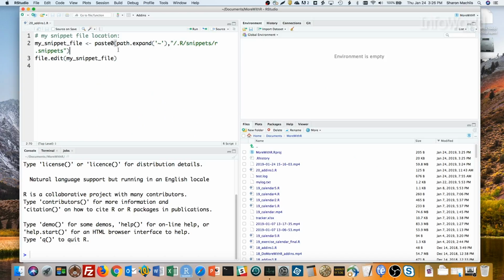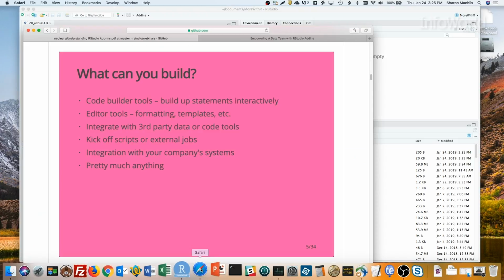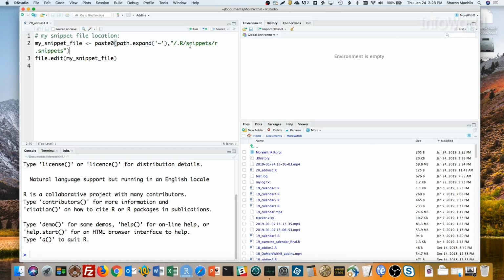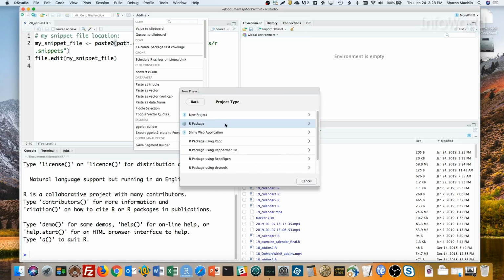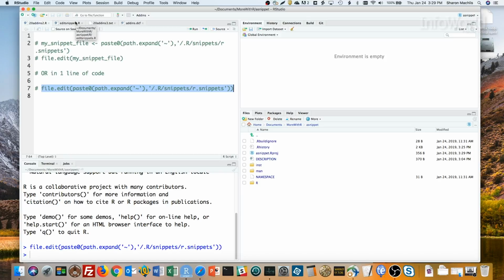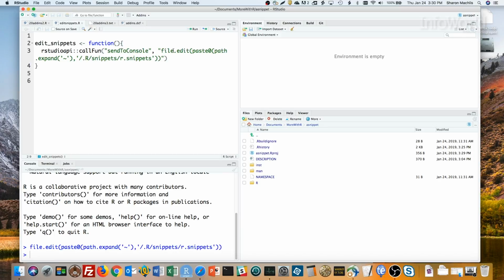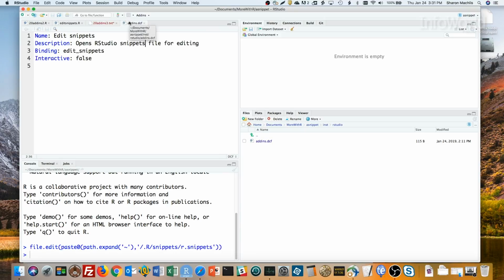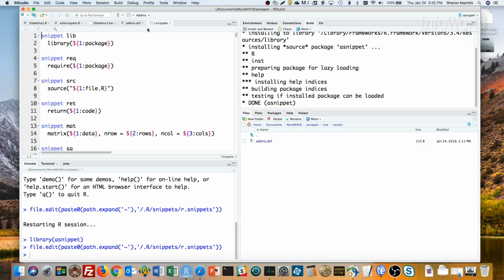R tip: Write your own RStudio addins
This RStudio Addins tutorial shows step by step how to create an addin for the RStudio IDE.